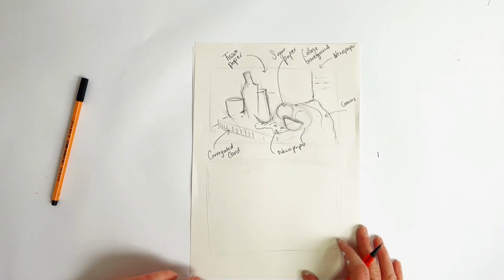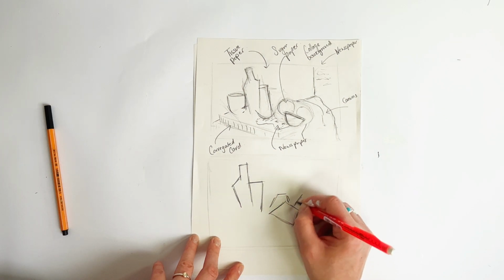Creating a Plan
Before we develop and create a final outcome for the module we need to create a plan.